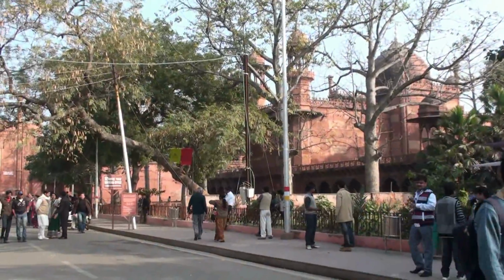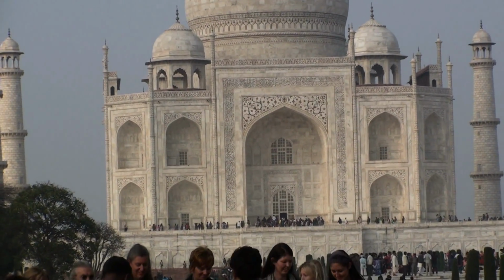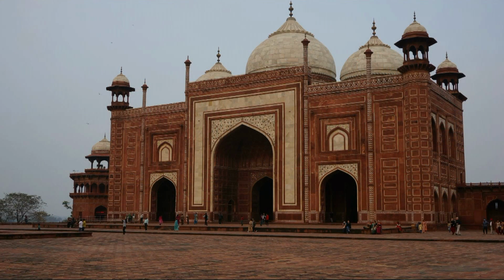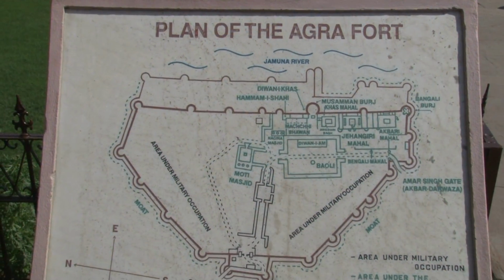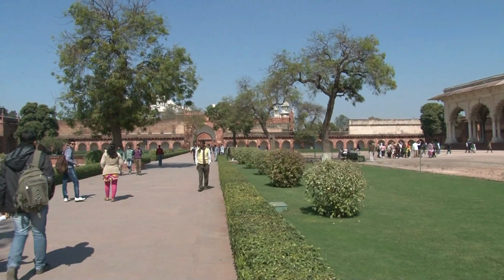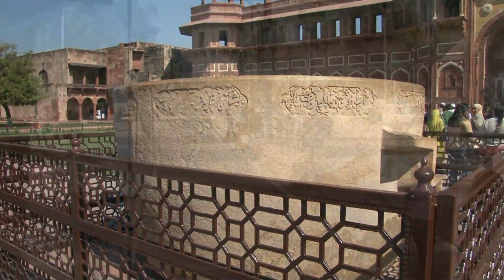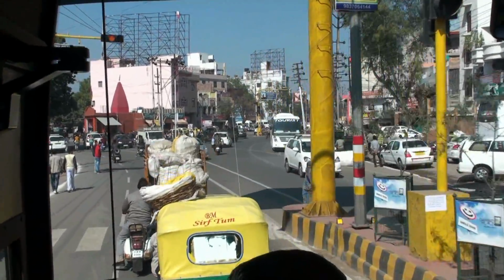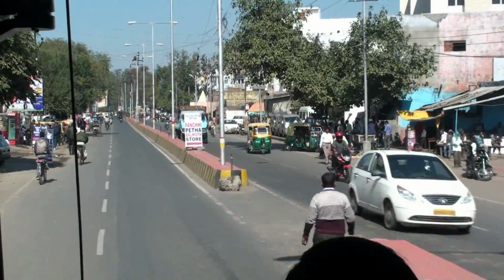Agra, India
Recorded February 6-7, 2013

During my two night stay in Agra I visit the Taj Mahal and the Agra Fort.